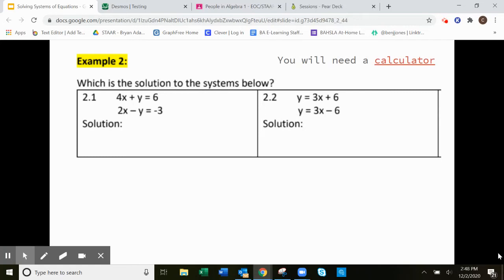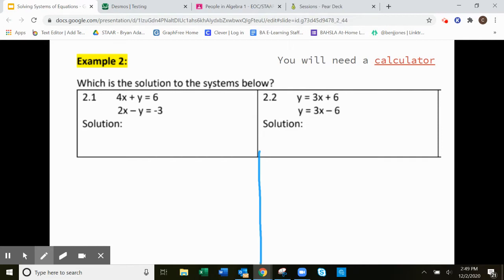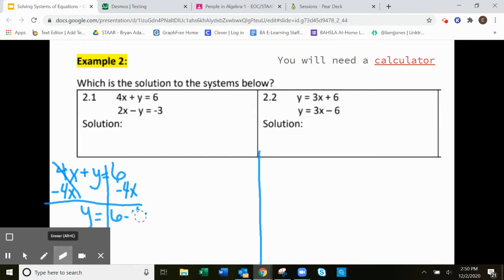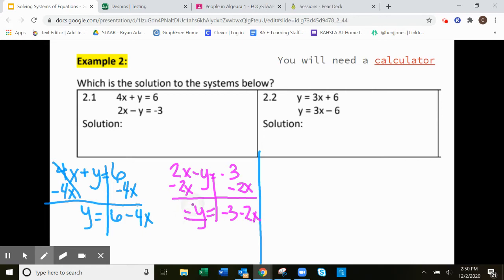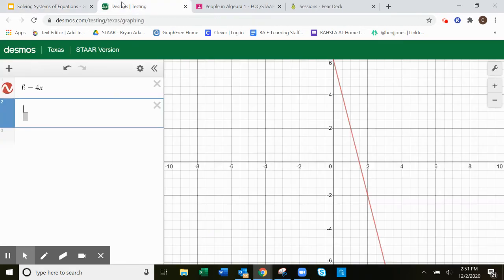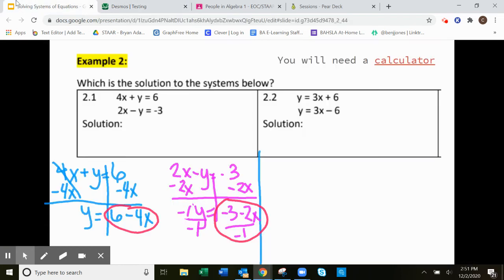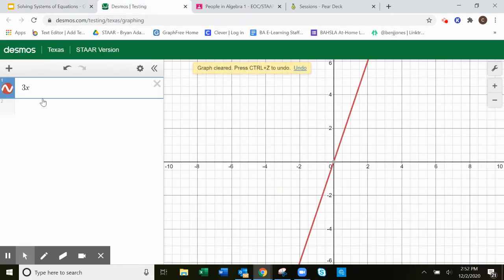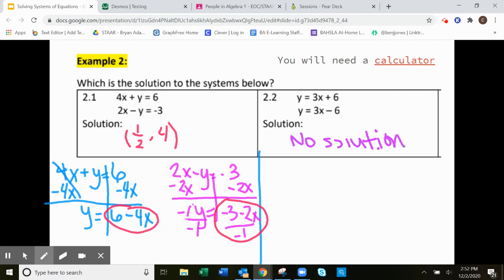Example 2 - solving systems